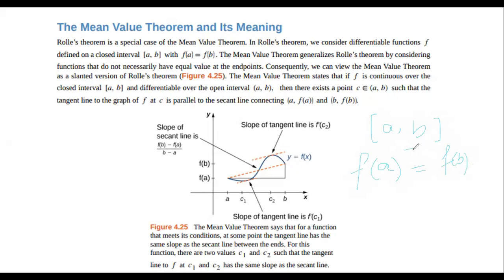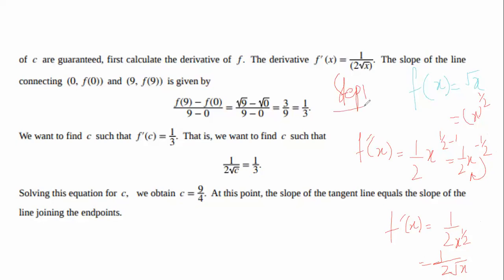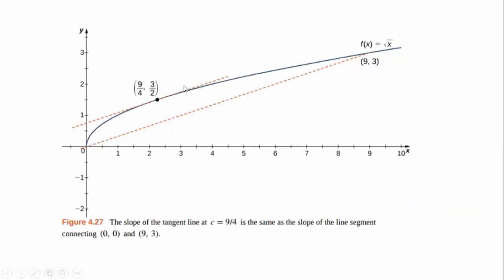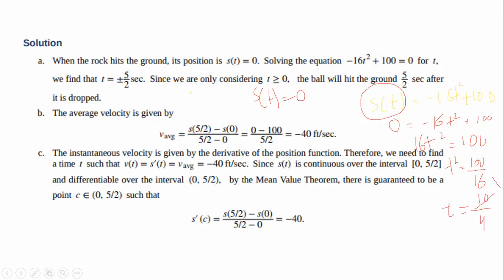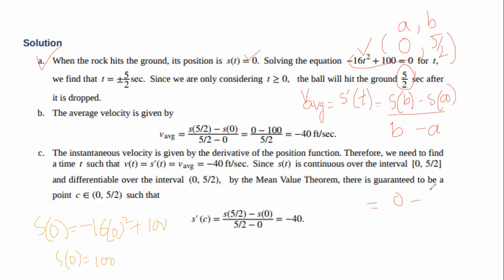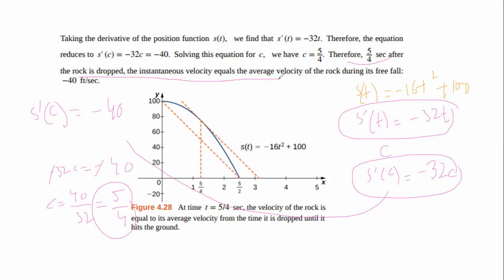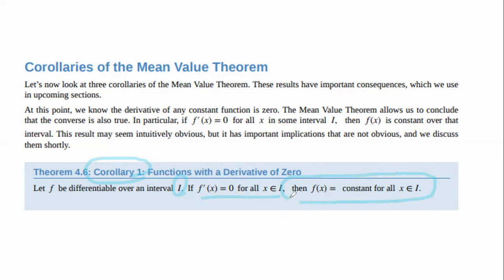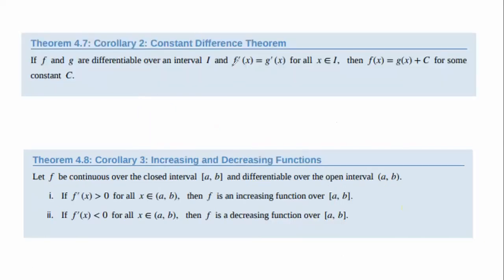Calculus 1_ Application of Derivatives_ Chapter 04_ Lecture 08